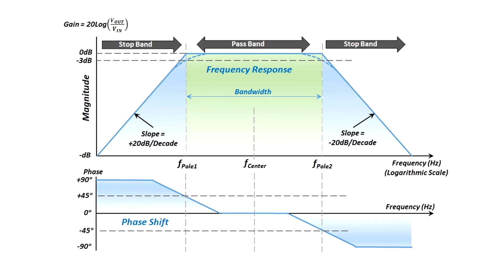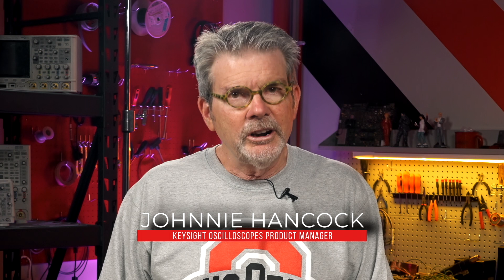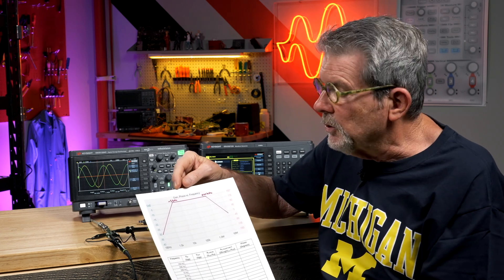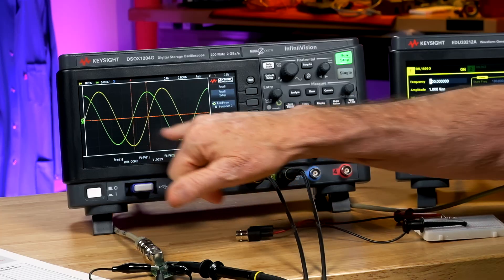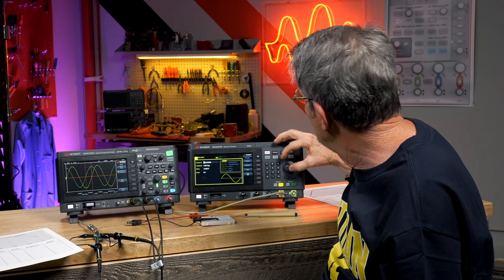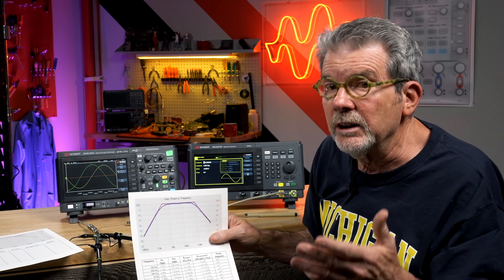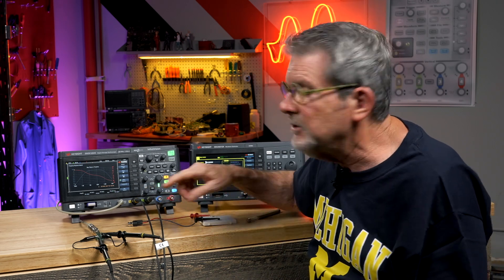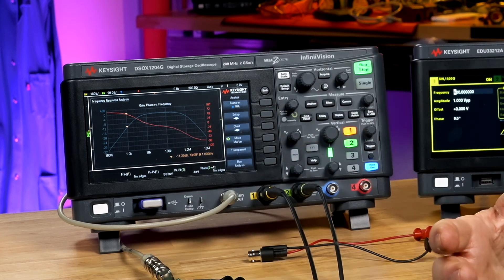Lesson 10: Frequency Response Analysis (Bode Plots)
Engineering students have traditionally used an oscilloscope and an external function generator to manually perform multiple amplitude and phase measurements at a range of frequencies to produce a frequency response plot to compare to a straight-line Bode plot approximation based on poles and zeros. This lessons shows how to perform gain and phase measurements on a L-C-R bandpass filter using the traditional method, as well how to perform the same measurement automatically using a scope with a built-in waveform generator and automatic frequency response analysis (Bode plots).